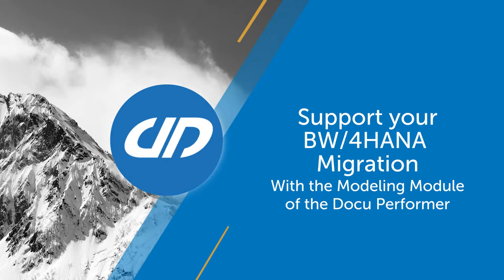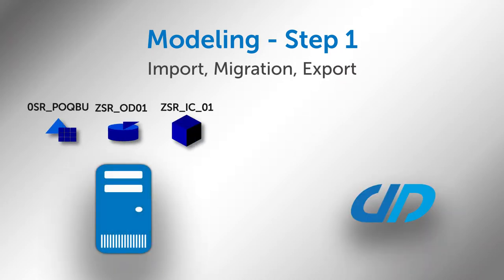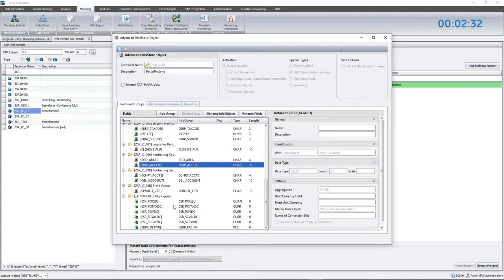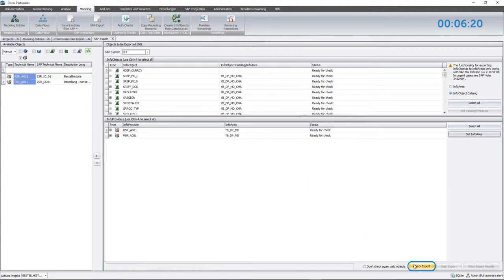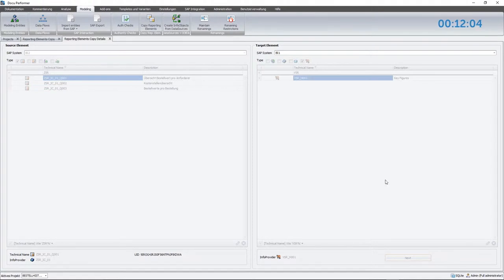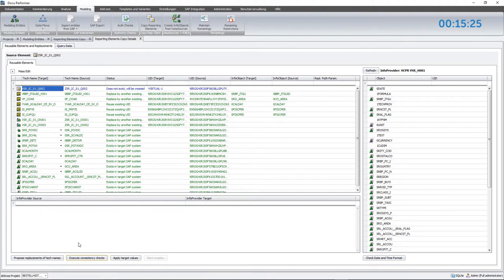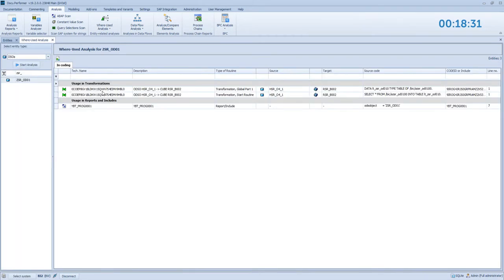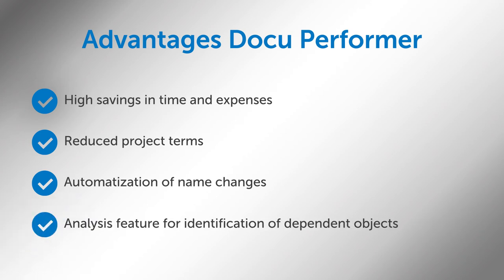Tutorial BW/4HANA - How to Prepare and Accelerate Migrations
In this quick and easy tutorial we will show you how you can use the Docu Performer to prepare your BW migration projects, simplify them and reduce effort.

We will introduce you to the most important application possibilities:

- Support the analysis and later the migration in a holistic way.
- Take advantage of the opportunity to generate overviews for coordination with the specialist departments.
- Detect dependencies on a whole new level.
- Copy large numbers of queries to a changed data model.
- Transfer hundreds of thousands of business content objects into your own namespaces with just one click.
- Find errors much faster and easier.

00:00 Introduction
00:19 Application Areas for the Modelling Module of the Docu Performer
00:40 How the Docu Performer Supports Migration Projects
00:54 System Clean-Up based on Greenfield Method
01:35 Process of an Exemplary Migration Project
03:21 Live Demo of a Migration Project with Docu Performer
03:21 Modeling Step 1: Import, Migration and Export
11:43 Modeling - Step 2: Copying Queries and Contained Objects
18:14 Rework: Identify Outdated References
20:23 Documentation: Documentation of the Data Model
22:09 Time Comparison of the Project with and without Docu Performer
22:50 Conclusion: Advantages of the Docu Performer Modeling Module
24:14 Overview Supported SAP Components within Docu Performer

Want to learn more? You will find an overview of upcoming webinars on our